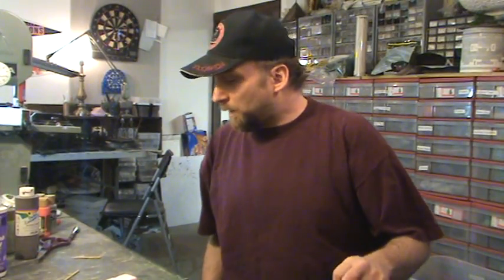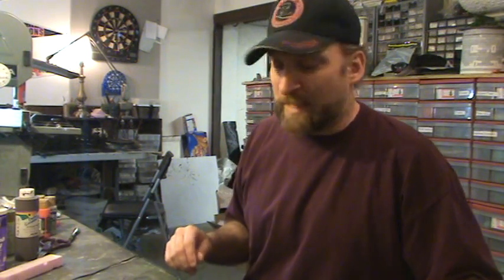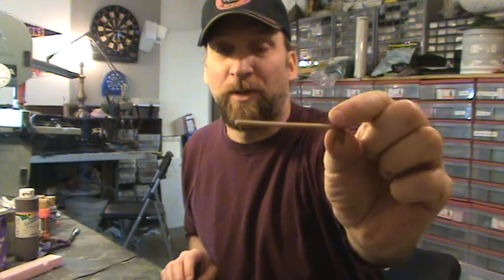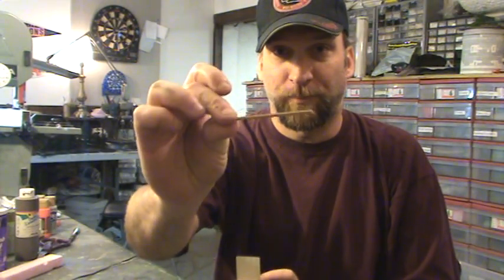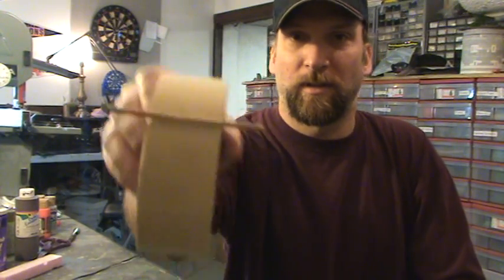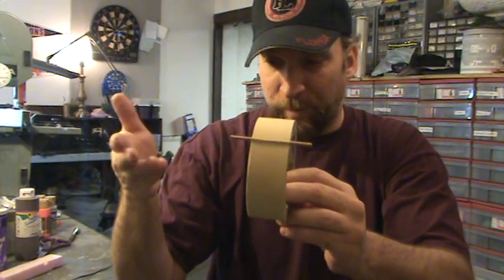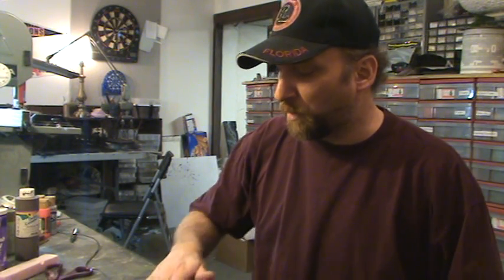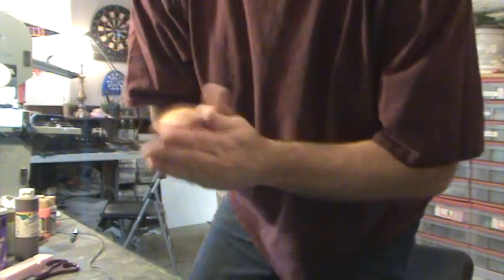How to do Sci-Fi Moving Parts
This is a how to video on rubber boots for moving parts and hydraulic pistons